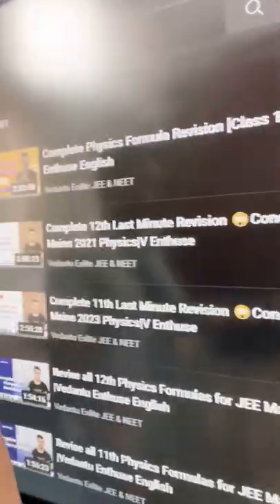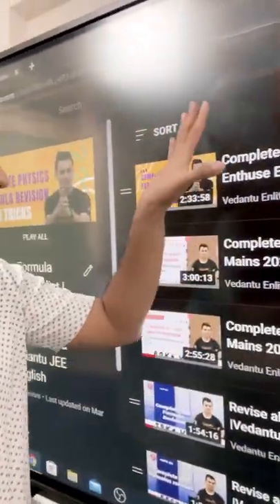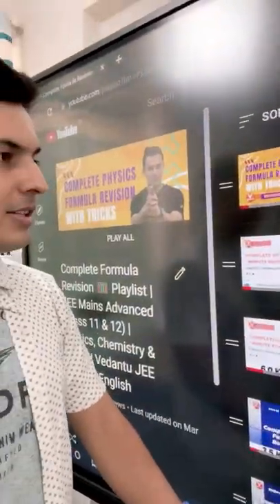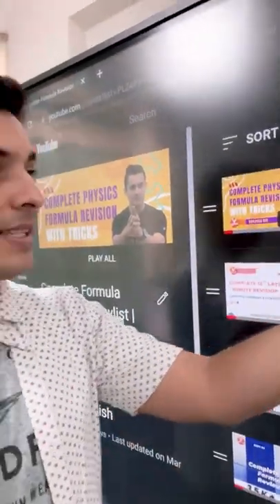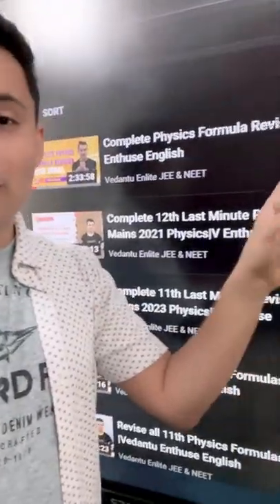EAMCET Physics formulas 🔥 in 2.5 Hrs 😲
EAMCET Physics formulas 🔥 in 2.5 Hrs 😲 by Shreyas sir